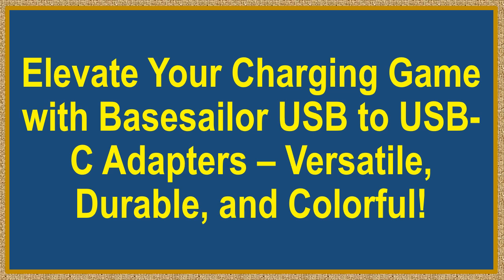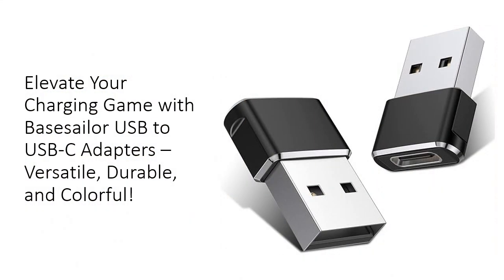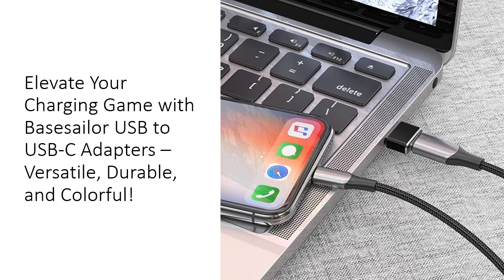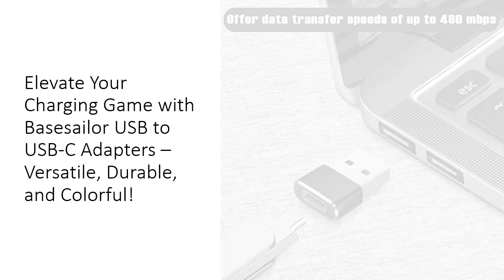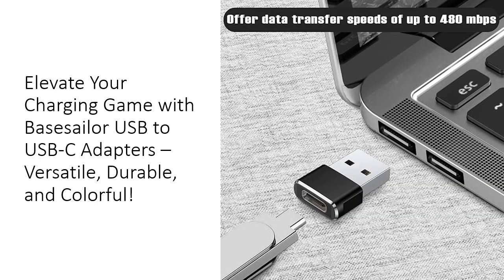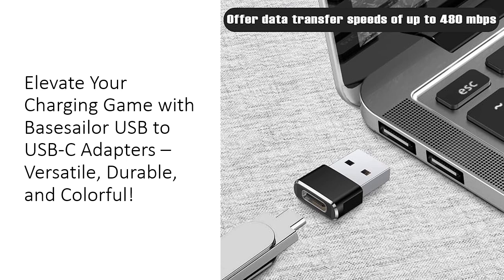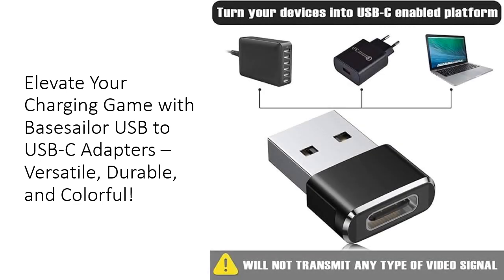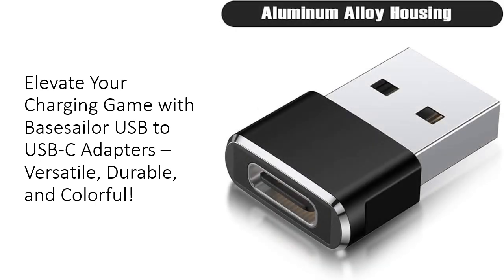Elevate Your Charging Game with Basesailor USB to USB-C Adapters – Versatile, Durable, and Colorful!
Transform your charging experience with the Basesailor USB to USB-C Adapter 2-Pack, designed to seamlessly convert USB-A ports to USB-C in seconds. Unlike traditional adapters, these premium connectors not only offer versatility for a range of devices—from iPhones and iPads to Samsung Galaxy and Google Pixel—but they also feature a sleek, colorful design that enhances your tech ensemble. Say goodbye to clutter and embrace a minimalist accessory that stands out while providing exceptional performance.

One of the key advantages of the Basesailor adapters is their durable construction. Crafted from surgical-grade aluminum alloy, these adapters are built to last, ensuring they withstand everyday wear and tear. The glossy metal finish is not only aesthetically pleasing but also resistant to scratches, keeping your adapter looking brand new. This level of quality far exceeds that of standard plastic adapters, making them a smart investment for anyone seeking reliability in their tech accessories.

In addition to their stylish appearance, these adapters offer impressive functionality. With the ability to charge your devices at stable speeds up to 5V/3A and 9V/2A, they are perfect for powering up your iPhone 16, iPad Air, and other USB-C compatible devices efficiently. Plus, the USB 2.0 data transfer speed ensures quick file duplication without the hassle of slow connections. This makes them an essential tool for anyone who values efficiency and speed in their daily tech usage.

Worried about misplacing your adapters? The Basesailor 2-Pack ensures you always have a backup on hand, eliminating the frustration of searching for a lost accessory. Compact and unobtrusive, these adapters can stay plugged into your devices without being bulky or inconvenient. This thoughtful design allows you to keep your setup neat and organized while still enjoying the benefits of USB-C technology. It’s a simple solution that saves time and enhances your overall tech experience.

With a 12-month worry-free service plan backing your purchase, the Basesailor USB to USB-C Adapters offer exceptional value without compromising on quality. Ideal for tech enthusiasts and everyday users alike, these adapters combine functionality, durability, and style at an affordable price point. Whether you’re charging your devices at home, in the office, or on the go, you can trust that these adapters will deliver consistent performance every time. Upgrade your tech accessories with Basesailor today and experience the difference!